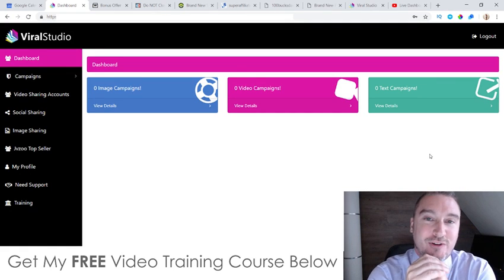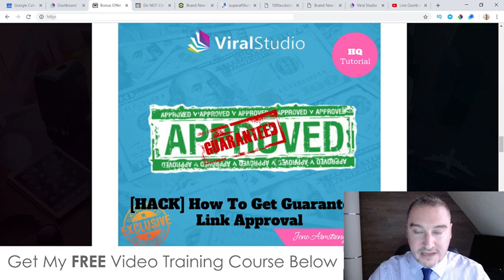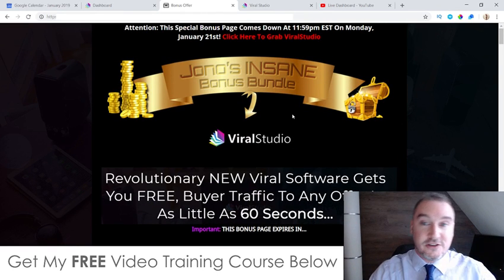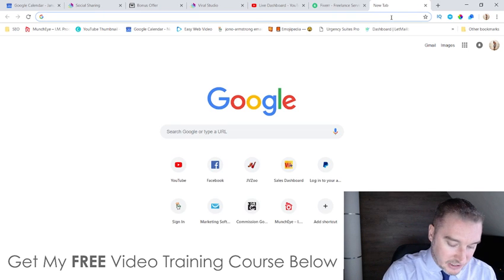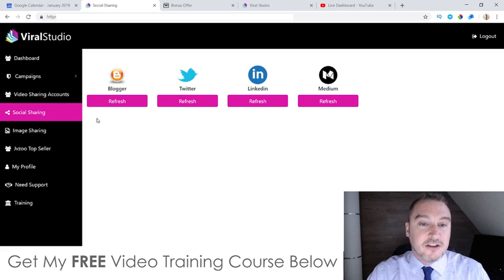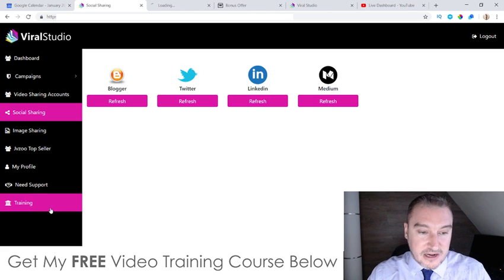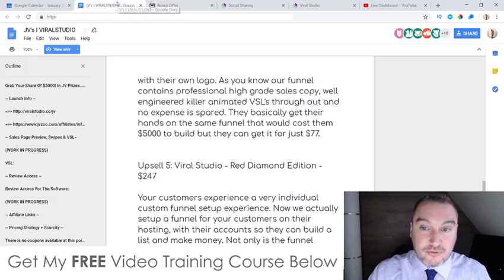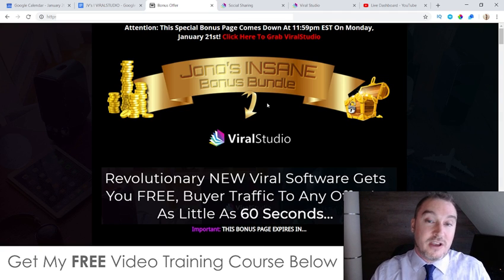ViralStudio Review ⚠️WARNING⚠️ DON'T GET VIRAL STUDIO WITHOUT MY 👷CUSTOM👷 BONUSES!!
Web Based Application
That Lets Your Customers Source Viral Content From Dailymotion, YouTube, Pixabay, Flickr, Twitter & Google...

1 Click Connect
Customers Can Add Their Social Accounts With 1 Click Unlike Other Software That Require Complex Setup...

Modulated Video Tutorials
Includes A Comprehensive Training Program So Your Customers Can Get Traffic & Sales...

Highly Congruent Bonuses
Customers Will Get A Suite Of Awesome Bonuses Designed To Enhance Their Purchase & Get Them Results That Much Quicker.

Full-Time Support Staff To Help Your Customers Should They Need It And To Ensure Ultra Low Refund Rates...